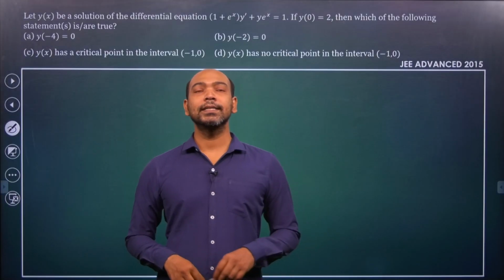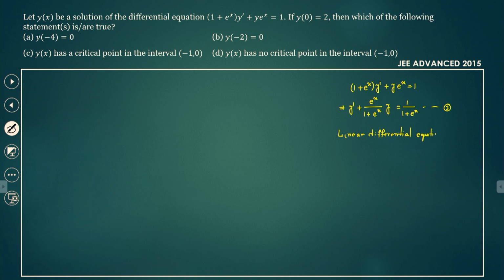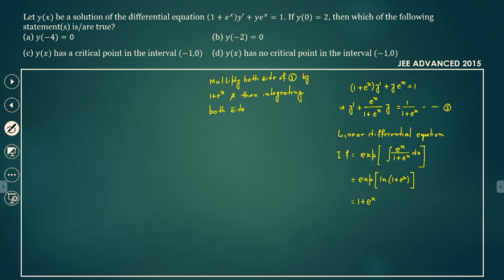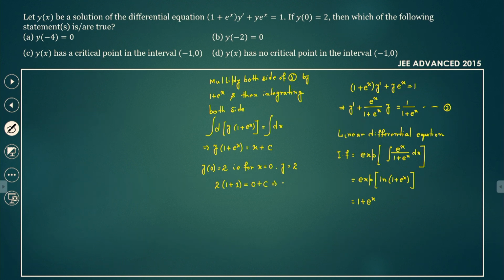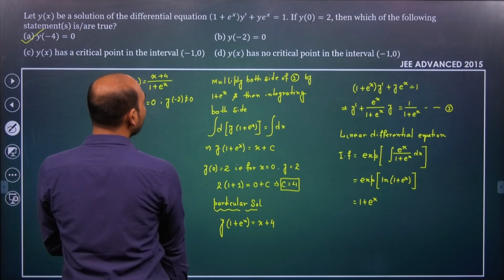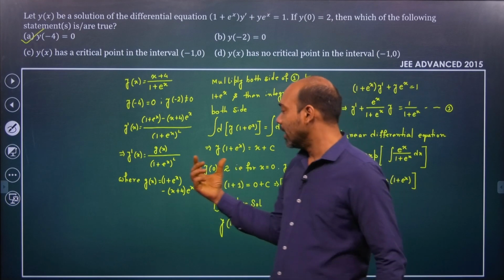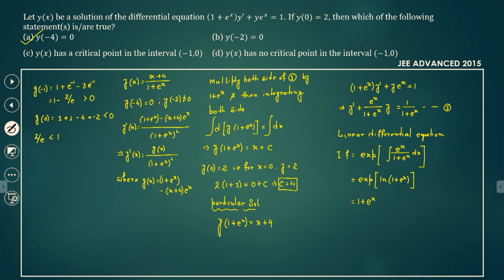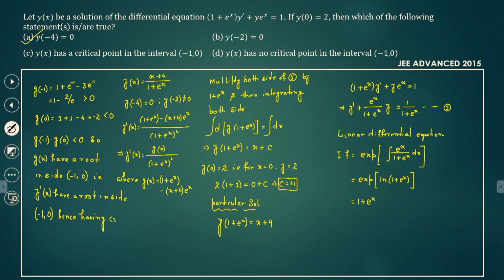Q 3 06 07 2022